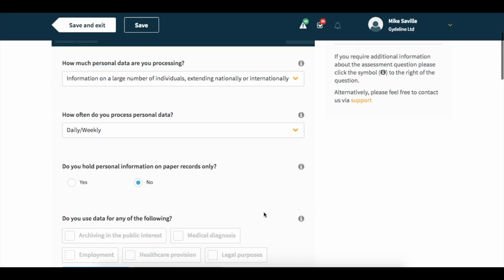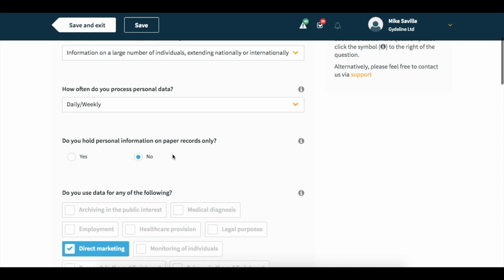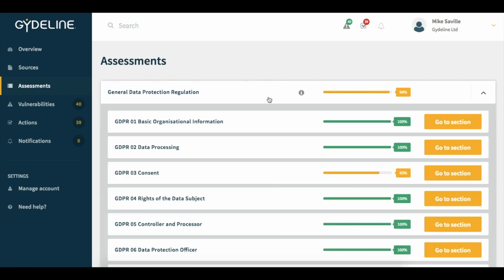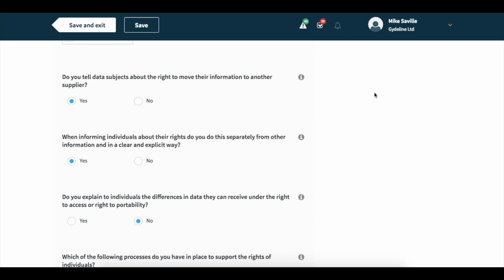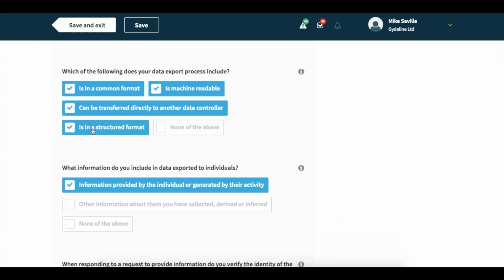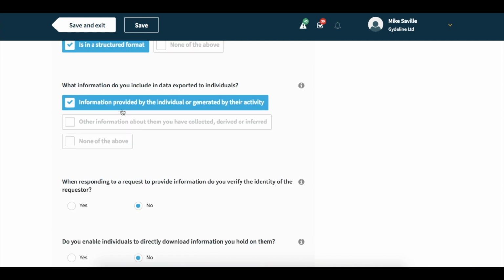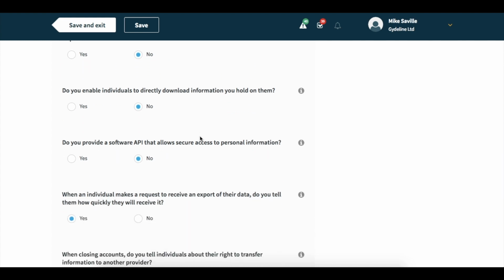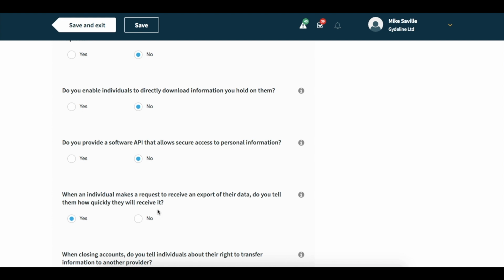GDPR Compliance Journey - 10 Portability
In this video we dive into the Gydeline software to take a look at some of the issues you need to consider when meeting the new right of data portability under GDPR.